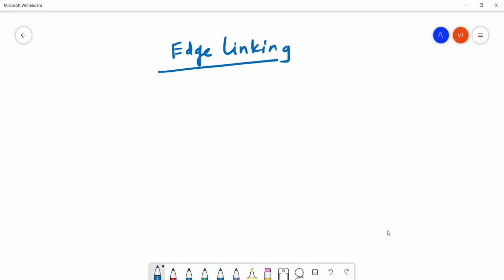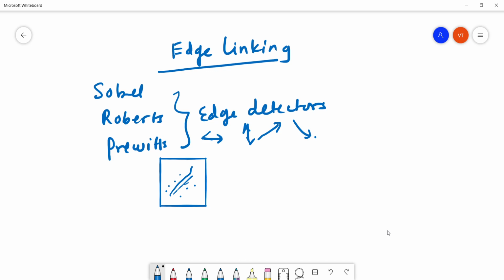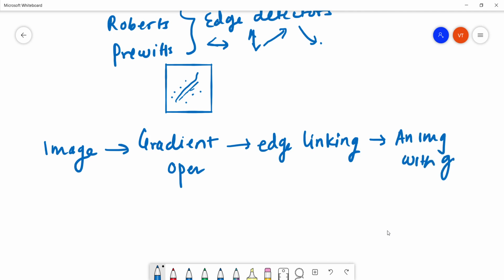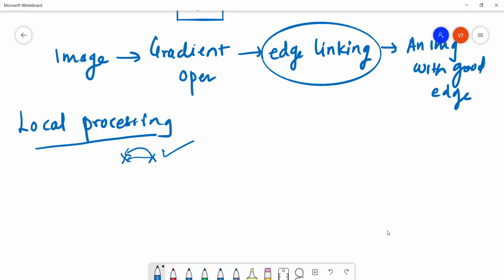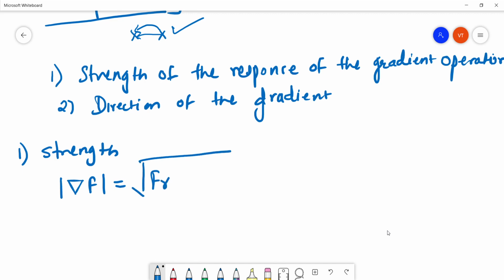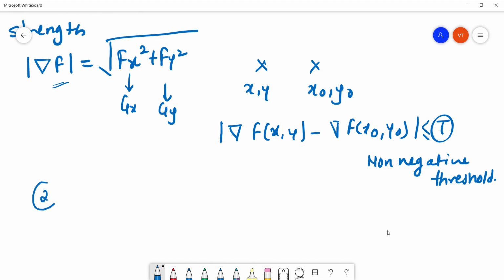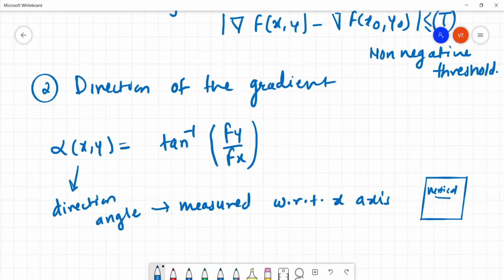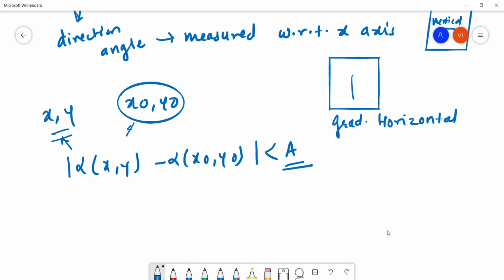Edge Linking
Local Processing